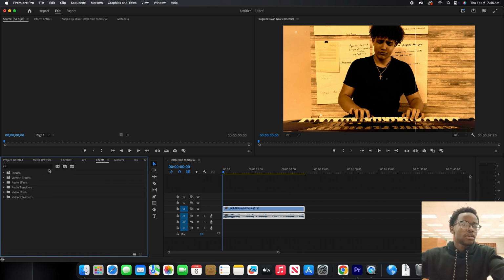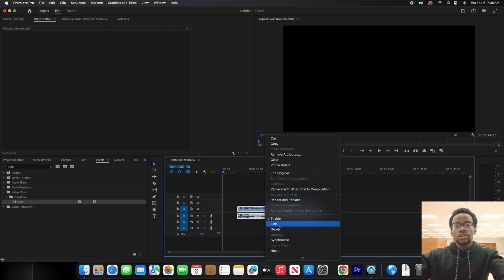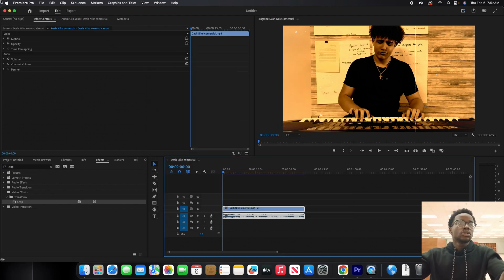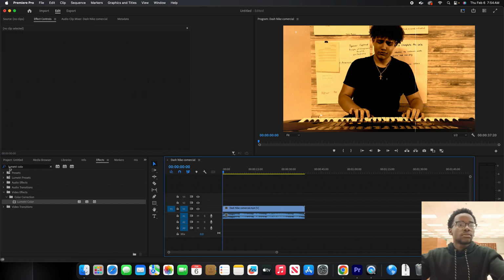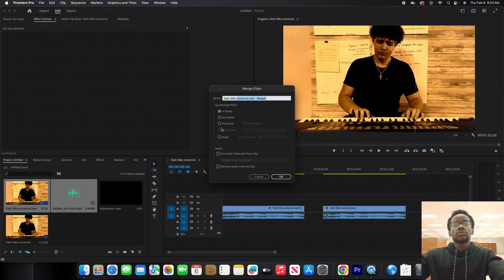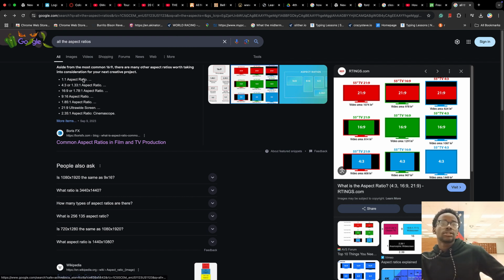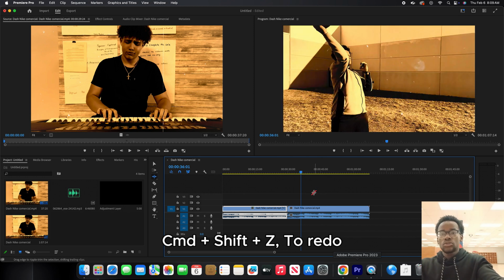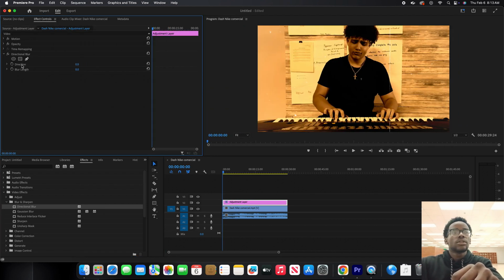Premiere Pro video for cert